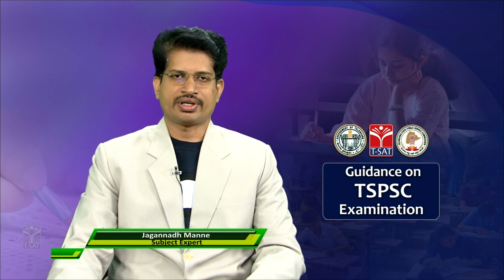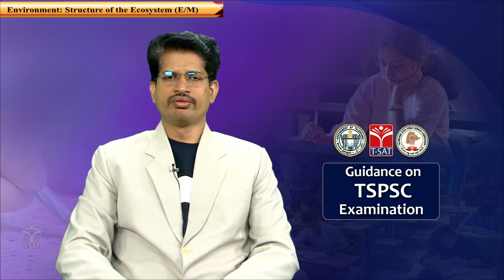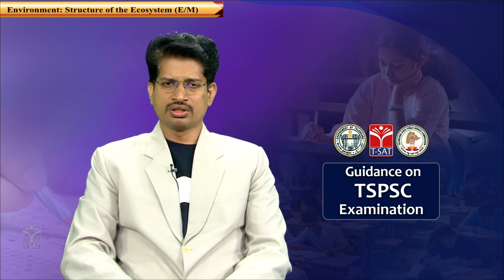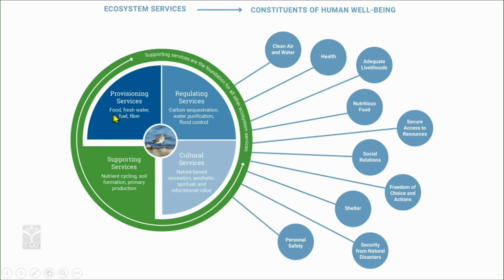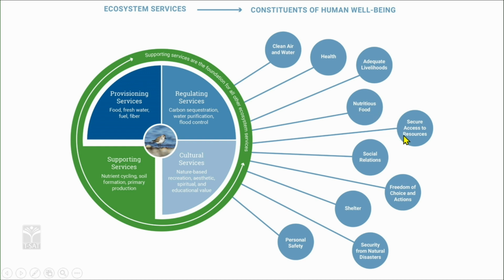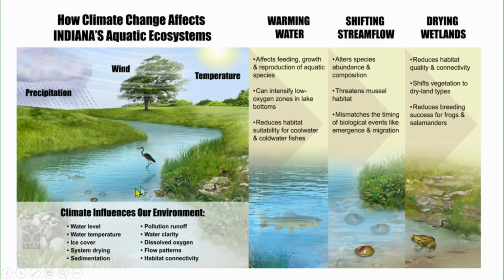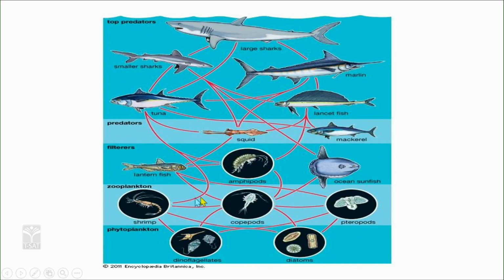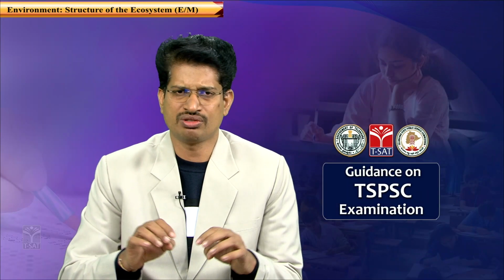GEOGRAPHY (EM) - ENVIRONMENTAL ECOLOGY - STRUCTURE OF THE ECOSYSTEM | TSPSC GROUP-1 MAINS || T-SAT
GEOGRAPHY (EM) - ENVIRONMENTAL ECOLOGY - STRUCTURE OF THE ECOSYSTEM | TSPSC GROUP-1 MAINS || T-SAT || 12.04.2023

T-SAT Network Digital Classes are Now Available on Following Platforms:

👉Install T-SAT App:
1. For Android Users: Play Store
2. For Apple Users: AppStore